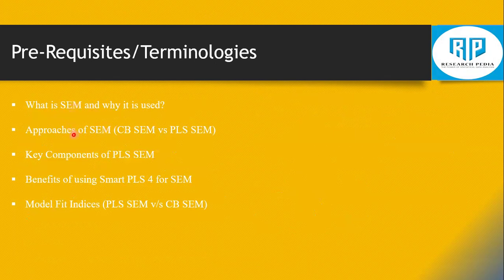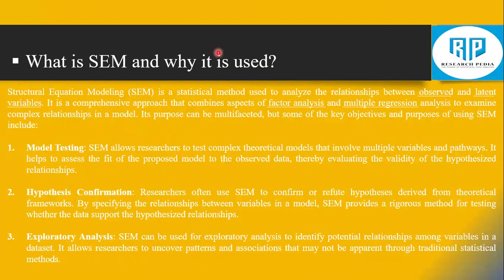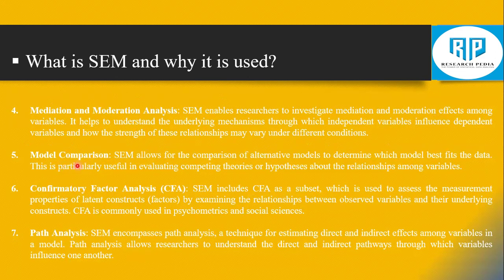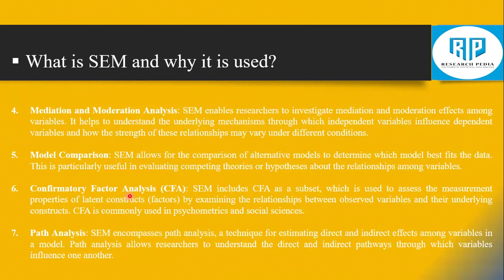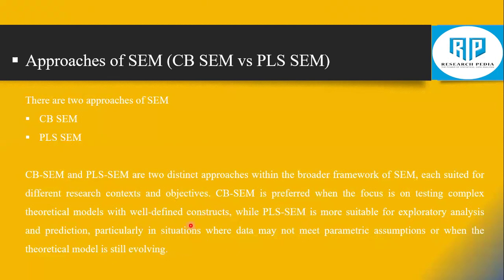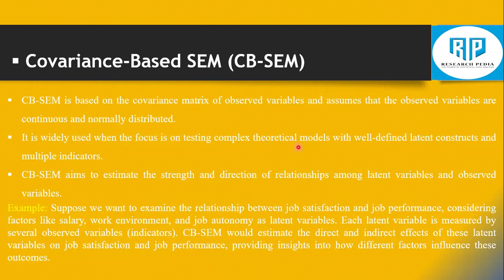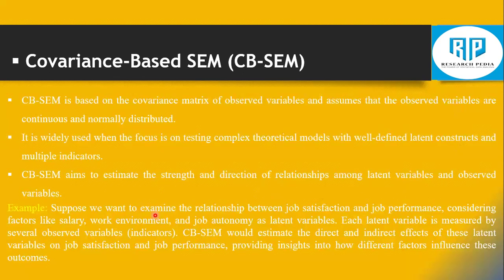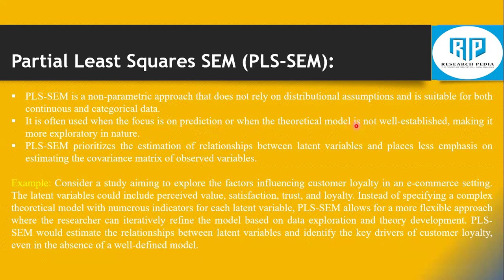Smart PLS 4 Day-2